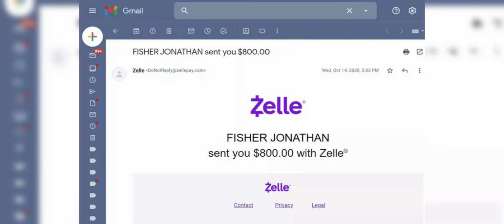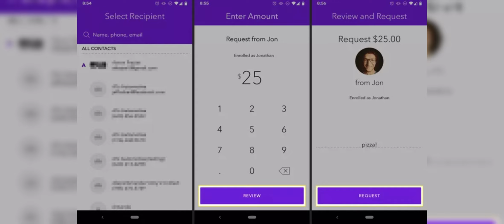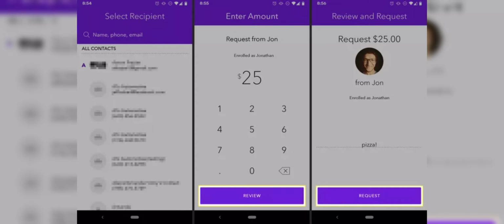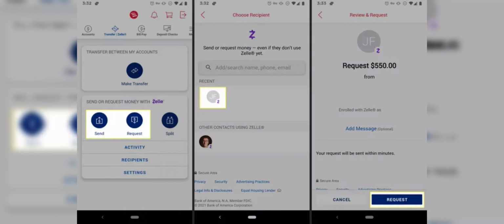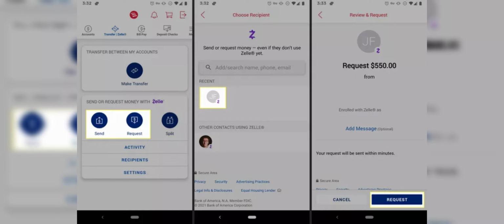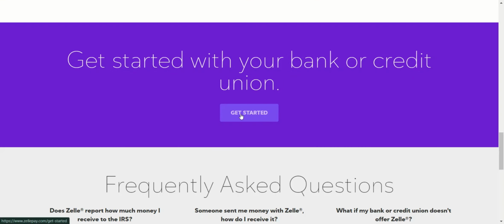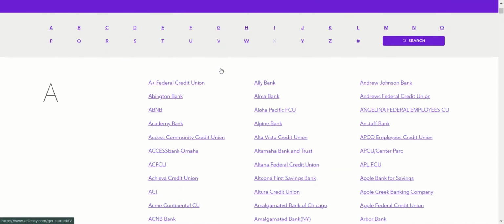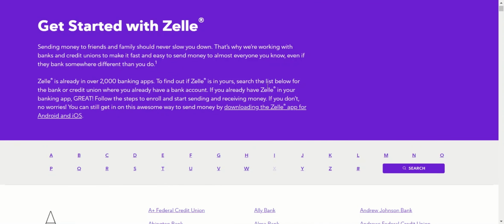How to Request Money on Zelle - 2024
Learn how to request money from friends, family, or colleagues using Zelle! This tutorial will guide you through the process of sending a payment request, making it easier than ever to collect what you're owed.